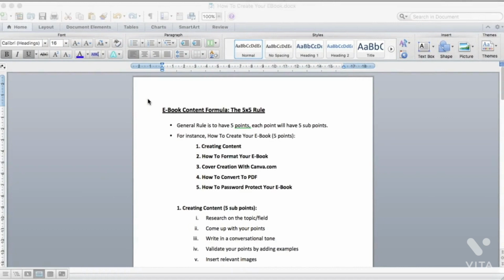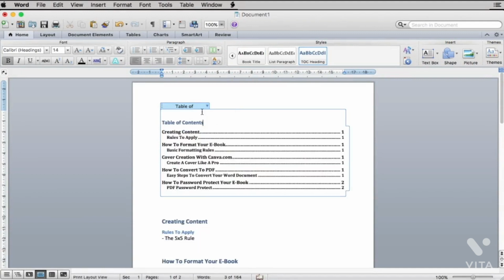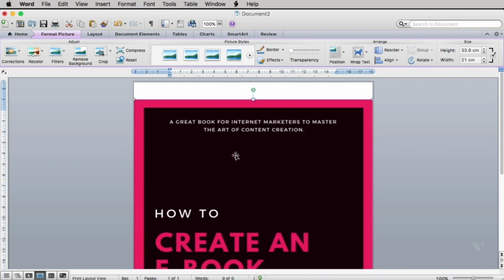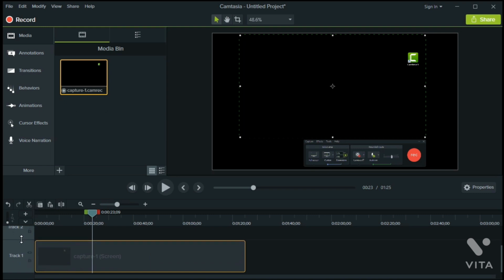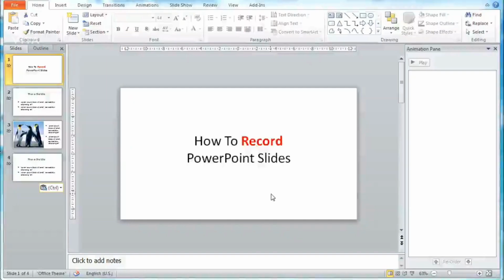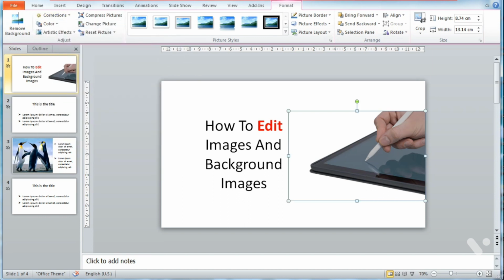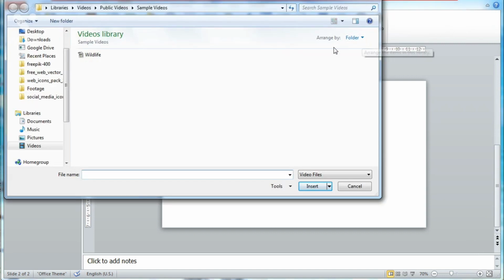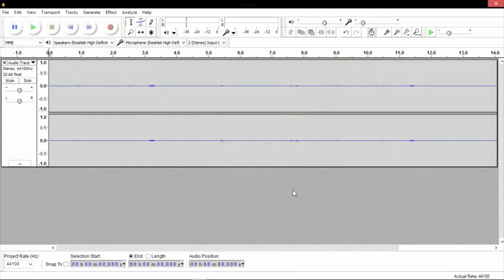100%Free video Course. Start Earning with wordpress. Part-23 A